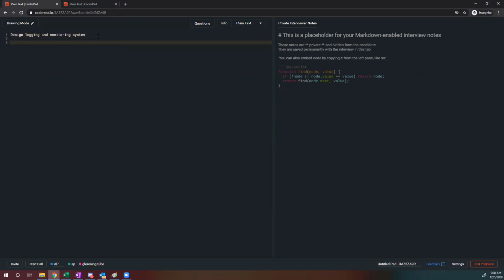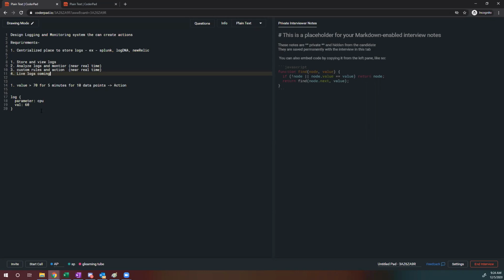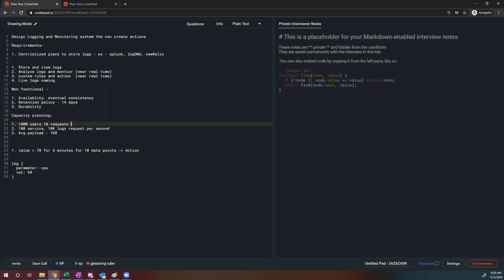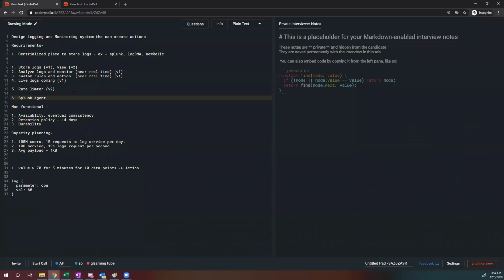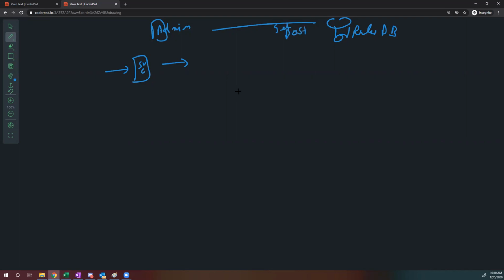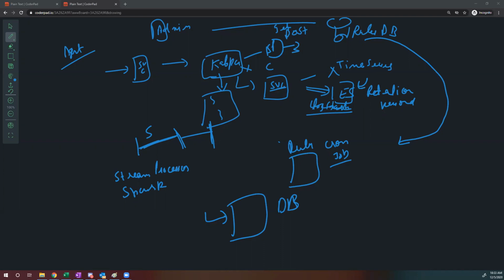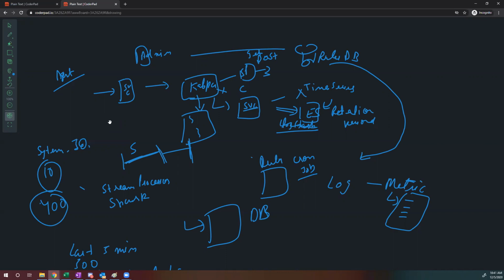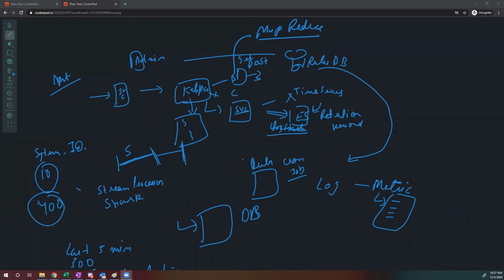System Design Deep Dive - Design logging and monitoring system - 6 Dec 2020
Topic: Design logging and monitoring system

1. Requirement gathering
2. Estimations
3. High-level design
4. Deep dive into certain components
5. Edge cases
6. Feedback from the audience